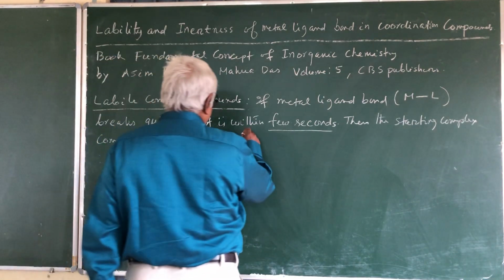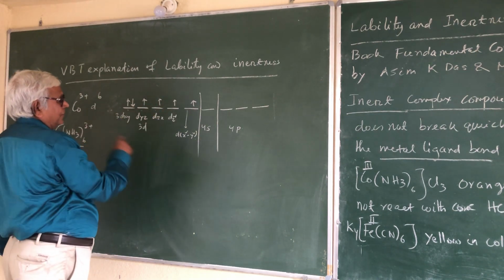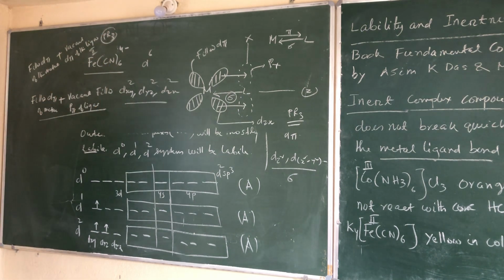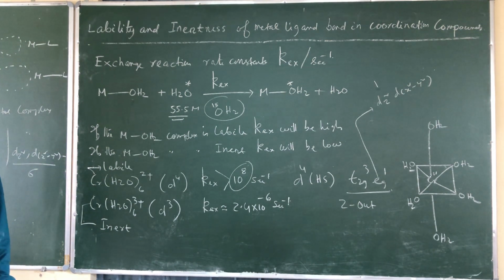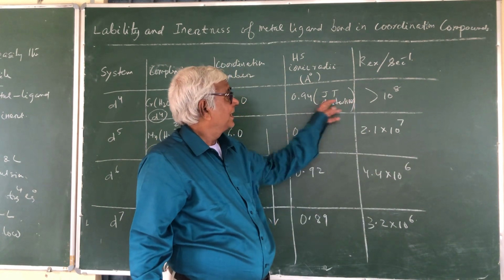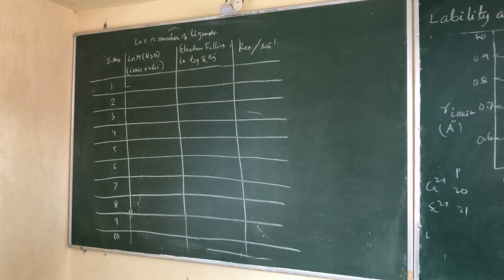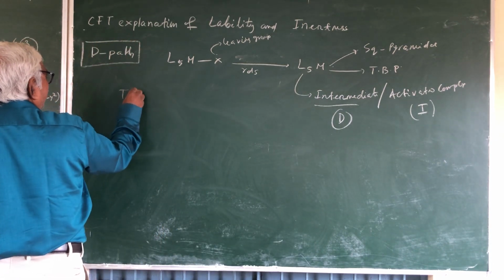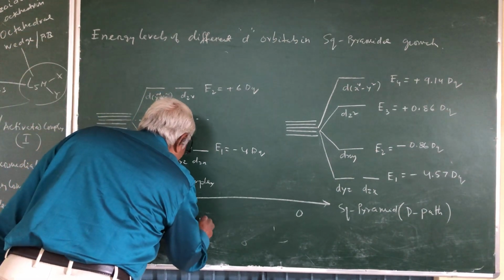Lability and Inertness of Metal Ligand bond | Part -1 | Prof. P. Mohanty | (L-4)